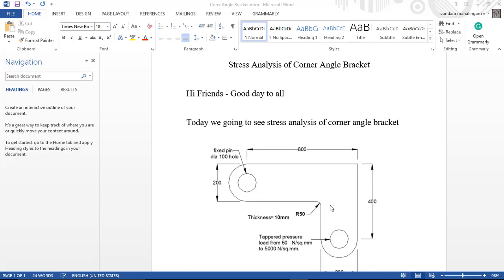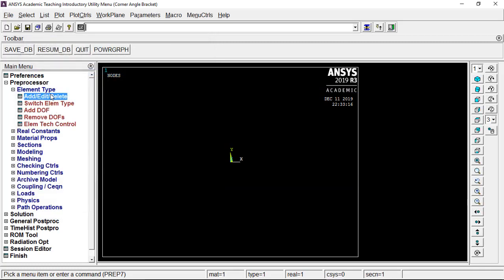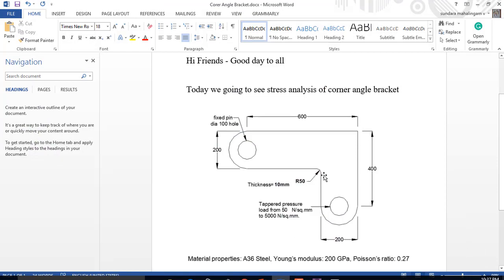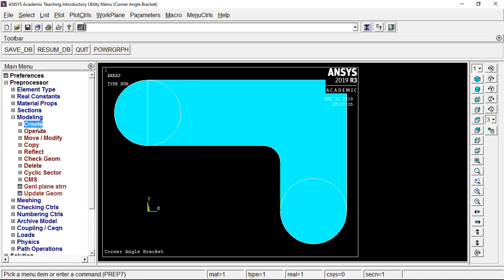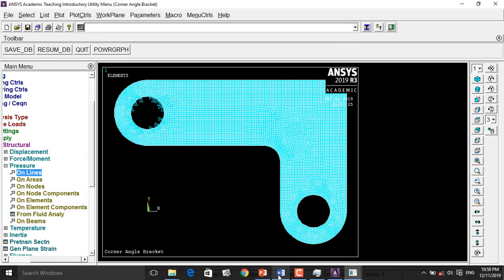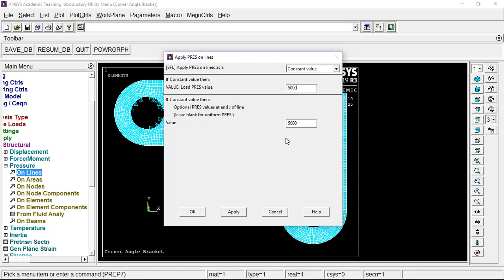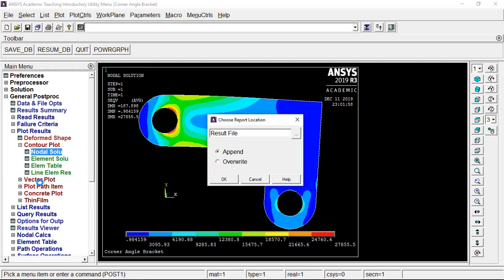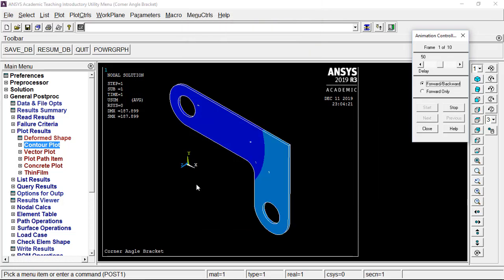Ansys Tutorials - Stress Analysis of Corner Angle Bracket